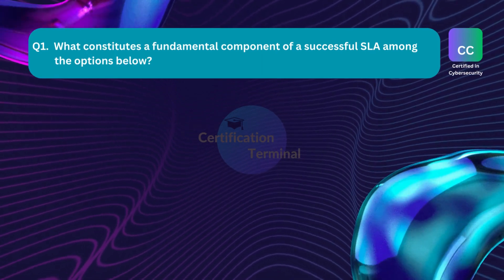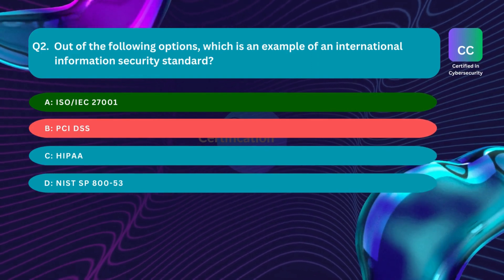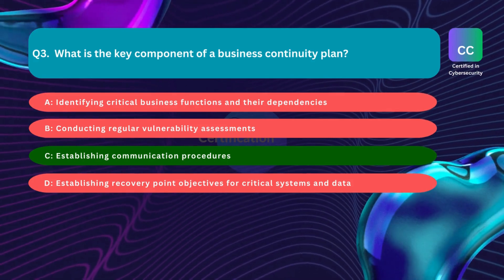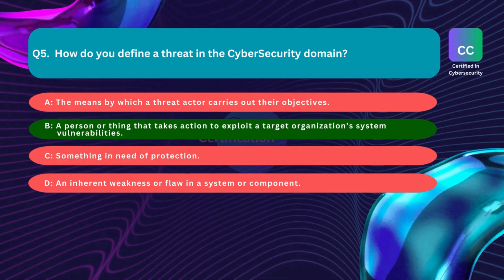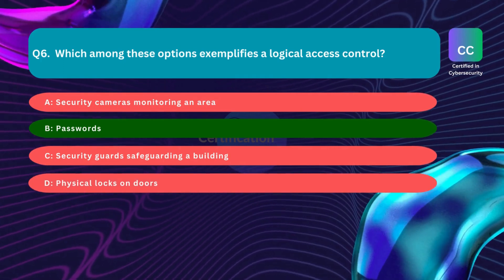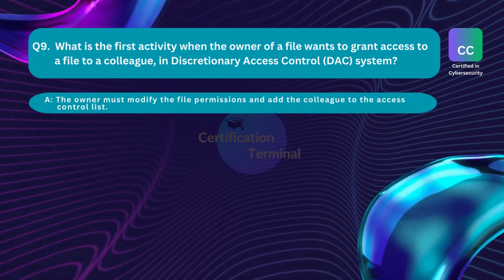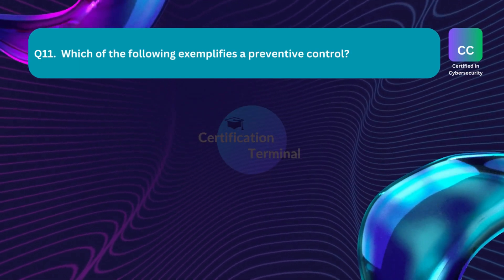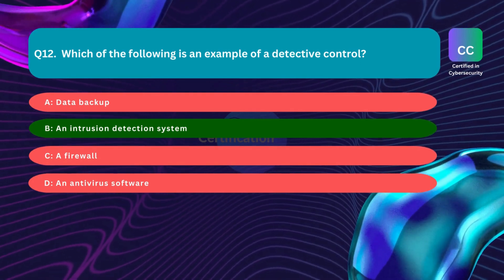3. Master Certified in CyberSecurity [CC Exam]: Top Practice Questions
This certification is particularly beneficial for:
- IT experts
- Individuals seeking a career switch into cybersecurity
- University students or recent graduates
- People who want to be certified in Cybersecurity

cyber security exam dumps
cyber security exam preparation
cybersecurity exam preparation
cybersecurity podcast
america cybersecurity questions
australia cybersecurity questions
canada cybersecurity questions
New Zealand cybersecurity questions
cyber security certifications
cc isc2 certification exam
free cc isc2 certification exam  MCQs
cc isc2 certification exam  preparation
certified in cybersecurity exam
cc isc2 exam dumps
cc isc2 certification exam dumps
cybersecurity for beginners
cyber security dumps
ISC2 CC Prüfungsfragen
ISC2 CC Prüfungsfragen und Antworten
Zertifizierungs-Terminal
ISC2 CC Prüfungsvorbereitung
ISC2 CC Schulung
ISC2 zertifiziert in Cybersicherheit
ISC2 CC kostenlose Prüfungsfragen
ISC2 Zertifizierung kostenlose Dumps
Wie man die ISC2 CC Prüfung besteht
ISC2 zertifizierte Cybersicherheit
ISC2 Zertifizierung
Wie man ISC2 CC besteht
ISC2 Cybersicherheitszertifizierung
CC von ISC2
ISC2 Prüfungsfragen
ISC2 CC Prüfungsvorbereitung 2025
ISC2 CC questions d'examen
Questions d'examen ISC2 CC
Questions et réponses d'examen ISC2 CC
Terminal de certification
Préparation à l'examen ISC2 CC
Formation ISC2 CC
ISC2 certifié en cybersécurité
ISC2 CC questions d'examen gratuites
ISC2 certification questions gratuites
Comment réussir l'examen ISC2 CC
ISC2 cybersécurité certifiée
Certification ISC2
Comment réussir ISC2 CC
Certification en cybersécurité ISC2
CC par ISC2
ISC2 questions d'examen
Préparation à l'examen ISC2 CC 2025
ISC2 CC domande d'esame
Domande d'esame ISC2 CC
Domande e risposte d'esame ISC2 CC
Terminale di certificazione
Preparazione all'esame ISC2 CC
Formazione ISC2 CC
ISC2 certificato in cybersecurity
ISC2 CC domande d'esame gratuite
ISC2 certificazione domande gratuite
Come superare l'esame ISC2 CC
ISC2 cybersecurity certificata
Certificazione ISC2
Come superare ISC2 CC
Certificazione in cybersecurity ISC2
CC da ISC2
ISC2 domande d'esame
Preparazione all'esame ISC2 CC 2025
ISC2 CC preguntas de examen
Preguntas de examen ISC2 CC
Preguntas y respuestas de examen ISC2 CC
Terminal de certificación
Preparación para el examen ISC2 CC
Formación ISC2 CC
ISC2 certificado en ciberseguridad
ISC2 CC preguntas de examen gratuitas
ISC2 certificación preguntas gratuitas
Cómo aprobar el examen ISC2 CC
ISC2 ciberseguridad certificada
Certificación ISC2
Cómo aprobar ISC2 CC
Certificación en ciberseguridad ISC2
CC por ISC2
ISC2 preguntas de examen
Preparación para el examen ISC2 CC 2025
ISC2 CC examen vragen
ISC2 CC examen vragen en antwoorden
Certificeringsterminal
ISC2 CC examenvoorbereiding
ISC2 CC training
ISC2 gecertificeerd in cybersecurity
ISC2 CC gratis examen vragen
ISC2 certificering gratis vragen
Hoe slaag je voor de ISC2 CC examen
ISC2 gecertificeerde cybersecurity
ISC2 certificering
Hoe ISC2 CC te halen
ISC2 cybersecurity certificering
CC door ISC2
ISC2 examen vragen
ISC2 CC examenvoorbereiding 2025
ISC2 CC ifishimu ya eksamini
ISC2 CC imibuzo ya eksamini
ISC2 CC imibuzo na inshita
Ifishimu ya chikalata
ISC2 CC ifishimu ya cishemo
ISC2 CC ukufunda
ISC2 cishinka mu cyber security
ISC2 CC ifishimu ya eksamini ya malasha
ISC2 certification ifishimu ya malasha
Ulupwa ukulya ISC2 CC eksamini
ISC2 cishinka cishinka
ISC2 ifishimu ya chikalata
Ulupwa ukulya ISC2 CC
ISC2 cybersecurity ifishimu
CC na ISC2
ISC2 ifishimu ya eksamini
ISC2 CC ifishimu ya cishemo 2025
ISC2 CC provfrågor
ISC2 CC provfrågor och svar
ISC2 CC provförberedelse
ISC2 CC utbildning
ISC2 certifierad inom cybersäkerhet
ISC2 CC gratis provfrågor
ISC2 certifiering gratis frågor
Hur man klarar ISC2 CC-examenet
ISC2 certifierad cybersäkerhet
ISC2 certifiering
Hur man klarar ISC2 CC
ISC2 cybersäkerhetscertifiering
CC av ISC2
ISC2 provfrågor
ISC2 CC provförberedelse 2025